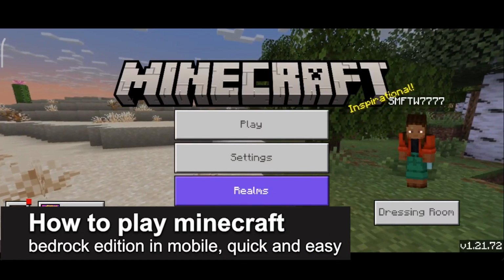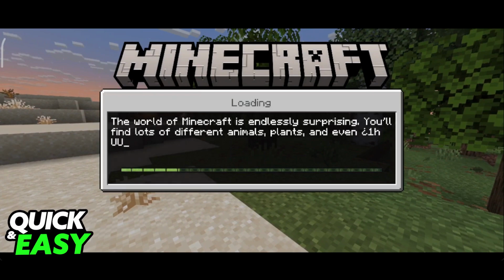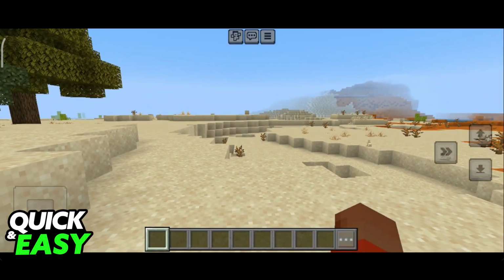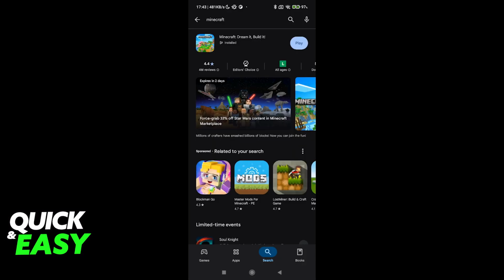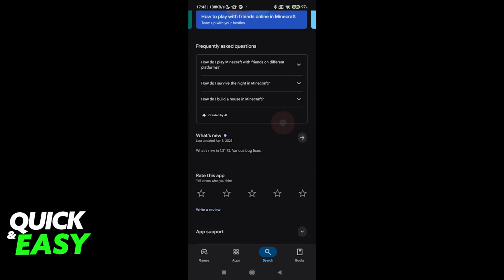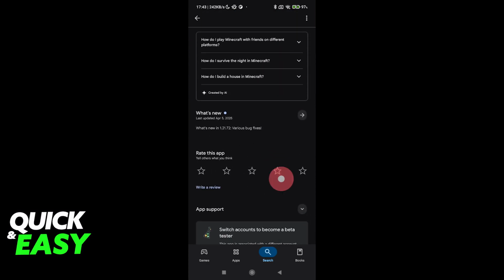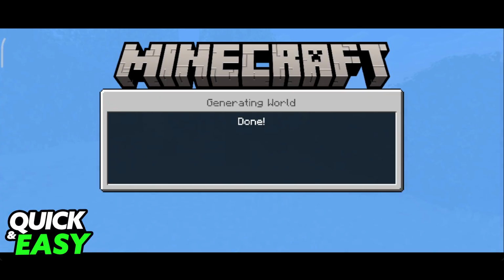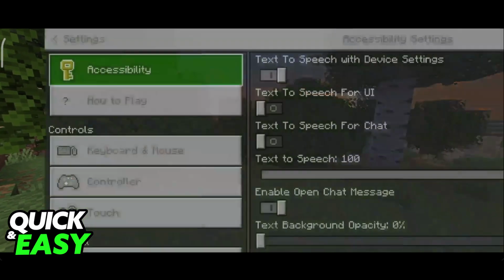How To Play Minecraft Bedrock Edition in Mobile (2025) - Step by Step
I will solve your doubts about how to play minecraft bedrock edition in mobile, and whether or not it is possible to do this.

I hope I have helped you with the video!